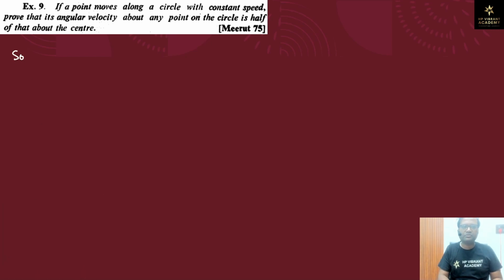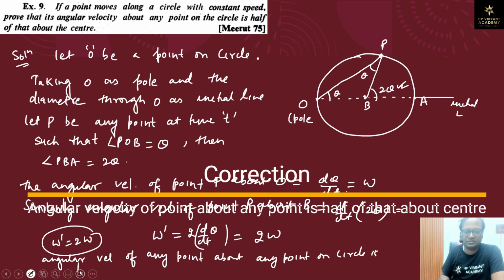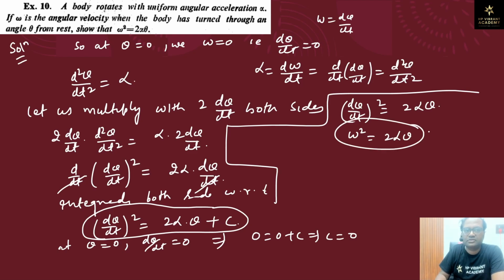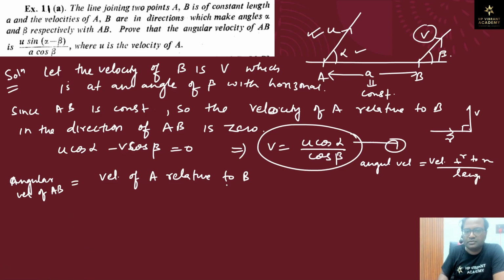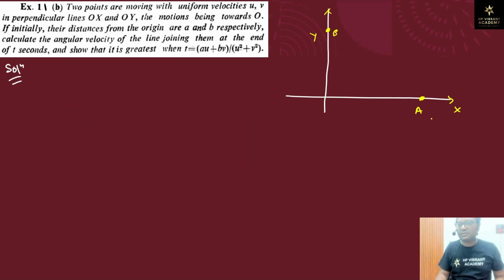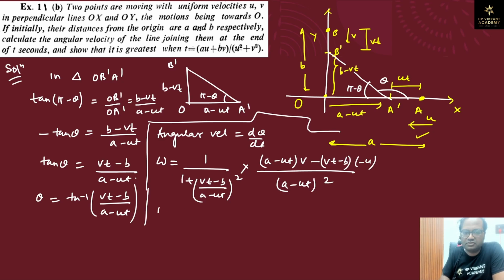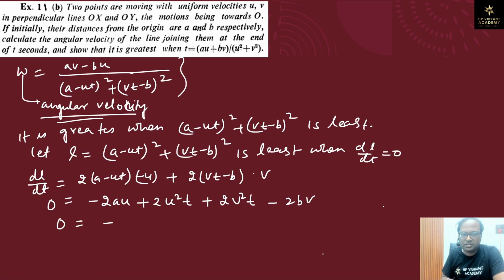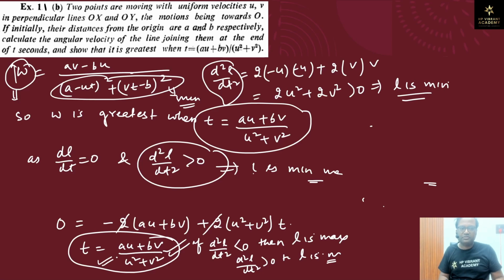Lec 4: PYQs (SET 2) on Kinematics in two dimensions || Dynamics || UPSC Mathematics Optional Paper 1